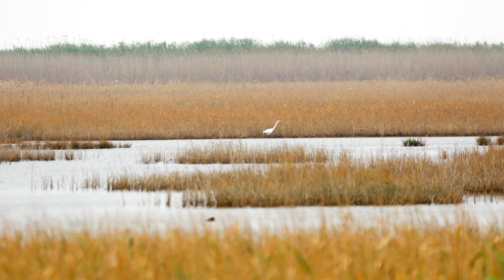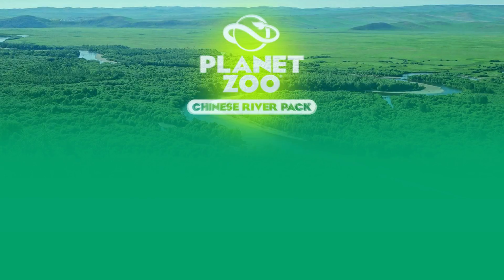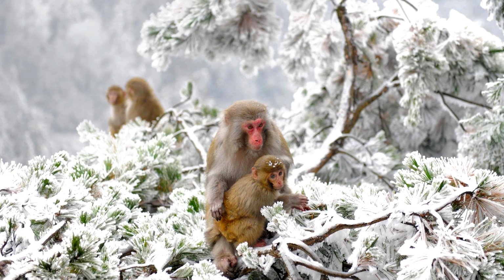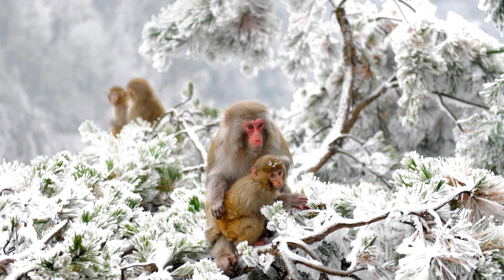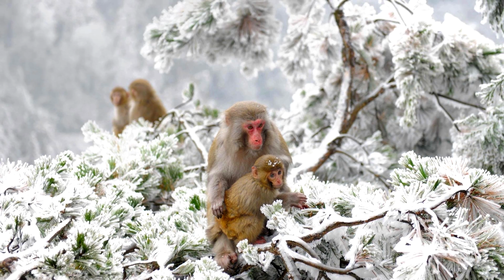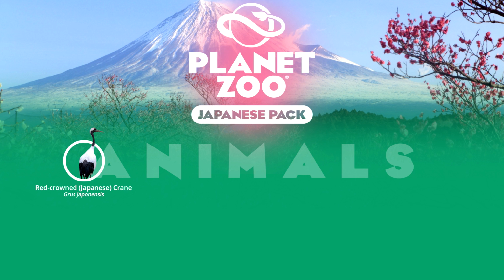What's Next For Planet Zoo? [Greater Asia Edition]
Like the animal icons?